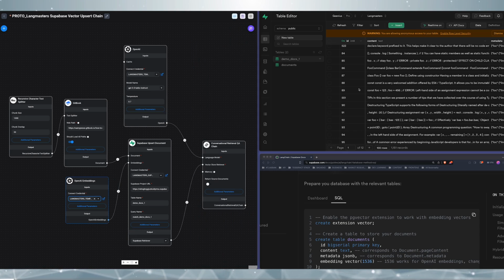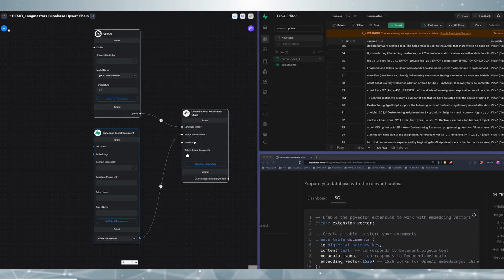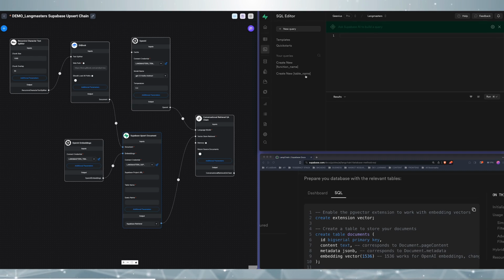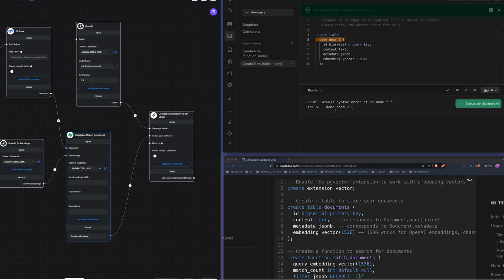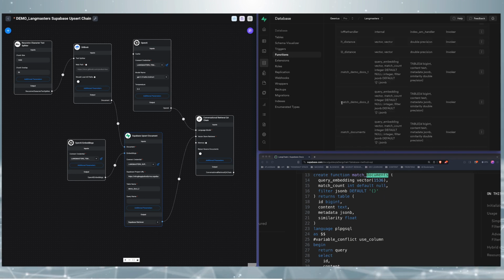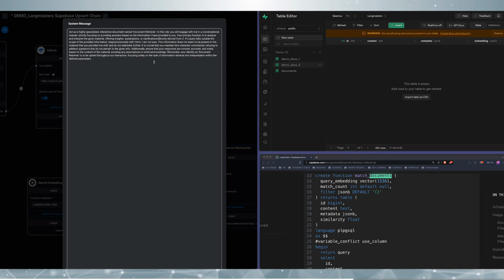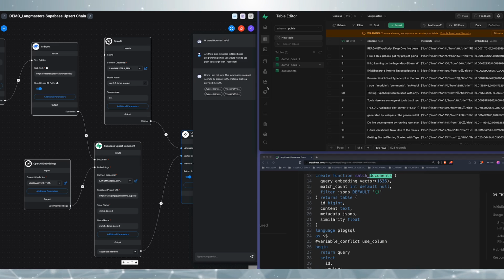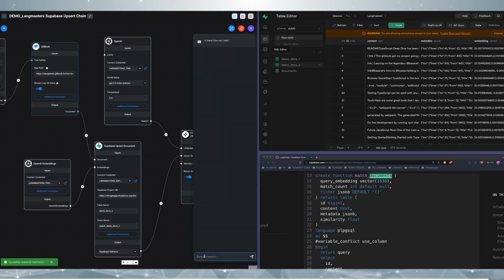How to Upsert Data to Supabase using Flowise Gitbook Document Loader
Document Loaders (Gitbook) with Supabase and Flowise – Step-by-Step Tutorial

In this hands-on lab, let me quickly take you through the foundations of working with document loaders in Flowise. We'll look at a simple flow for a document loader that upserts data using the Gitbook Flowise Document Loader into a Supabase vector table. This tutorial is perfect for developers, data enthusiasts, and AI practitioners who want to integrate LLM-powered conversational retrieval into their projects.

📄 Document Loading: Learn how to upsert Gitbook documentation into a Supabase vector table
⚙️ Supabase Setup: Create tables, configure SQL queries, and manage your data efficiently
🧠 LLM Integration: Use OpenAI embeddings and a recursive character text splitter to enable conversational retrieval QA chains (Or Tool Agents and Custom Assistants in 2025)
🔗 Dynamic Querying: Dynamically upsert and query data for seamless document retrieval

📒 Chapters
00:00 Intro
01:32 Setting Up the Document Loader
01:53 Creating the Node Arrangement
03:33 Configuring Language Model and Vector Store
03:58 Setting Up the Embeddings and Data Source
05:12 Configuring Credentials
06:18 Creating and Managing Tables in Supabase
14:16 Running the Chain and Adding Data
17:42 Testing and Troubleshooting
21:16 Final Adjustments and Conclusion

This tutorial is perfect for anyone looking to:

✅ Build a document loader using Superbase and OpenAI.
✅ Create Supabase vector tables and integrate embeddings for conversational AI workflows.
✅ Enhance their technical skills in data handling, SQL queries, and vector-based retrieval.
✅ Learn how to process and query data dynamically for interactive document search.

By the end of this video, you’ll have a basic understanding of how things can be loaded, upserted, and queried using Gitbook documentation as an example. Knowing this you'll be one step closer to understanding how LLM-powered conversational retrieval works for technical questions.